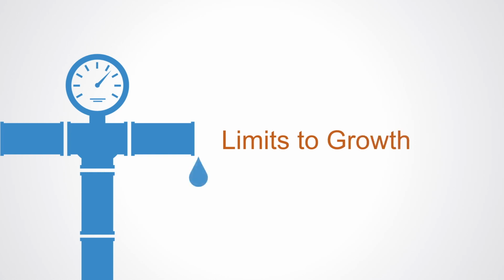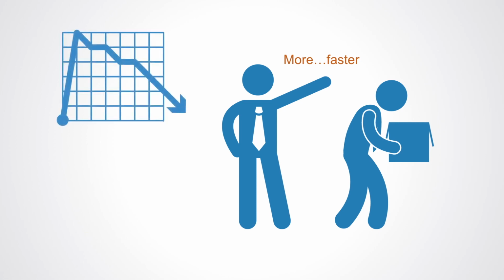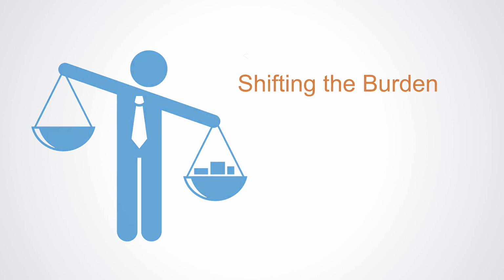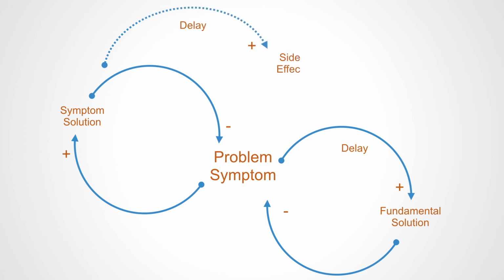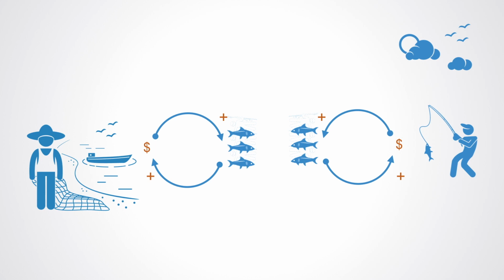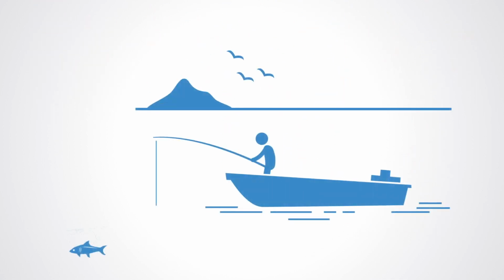Systeme Change | System Archetypes